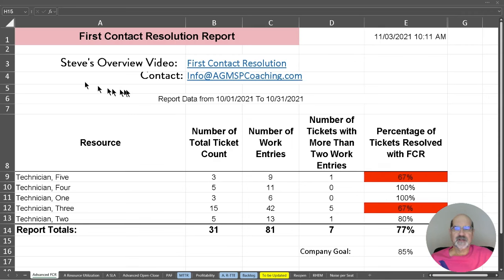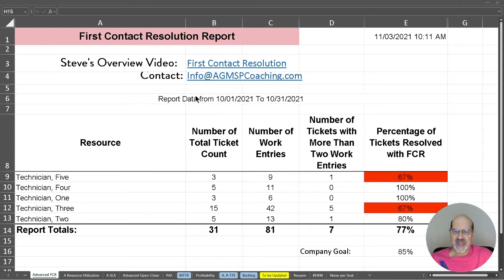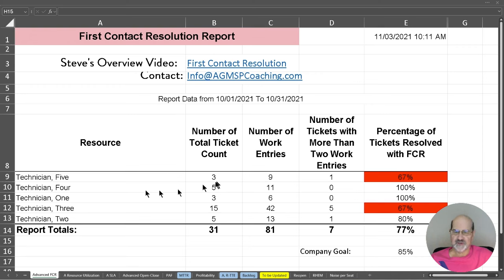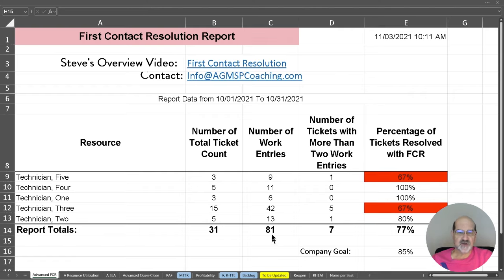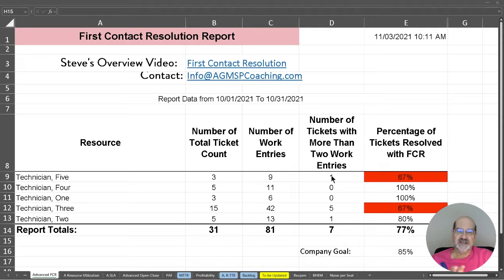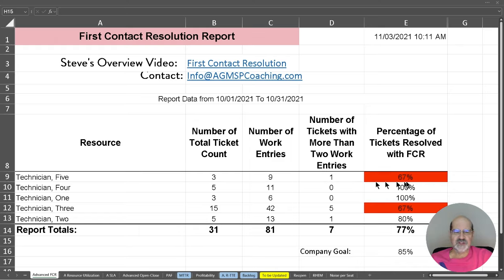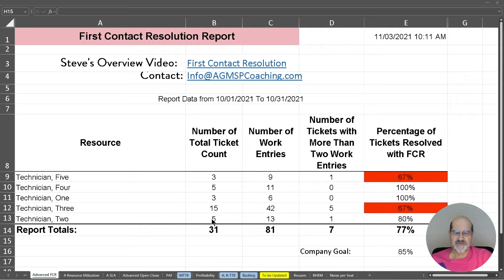Autotask First Contact Resolution Live Report for MSPs - DFY 80% off!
Get the Advanced 1st Contact Resolution Live Report for Autotask Implemented in 7 days for just $97 (reg $497)
Full LiveReport setup + 1:1 expert review all done-for-you!
Delivered and validated inside your Autotask instance in just 1 week at 80% OFF!

This is part of our 'Live Report of the month' program, offering deep discounts for MSPs looking to improve their Autotask reporting capabilities.

There are only 8 spots available at this discounted rate, and each report is only discounted for 1 month.

And if you missed this one, be sure to watch for the next Autotask Live Report. Or... keep reading to learn what else we have available...